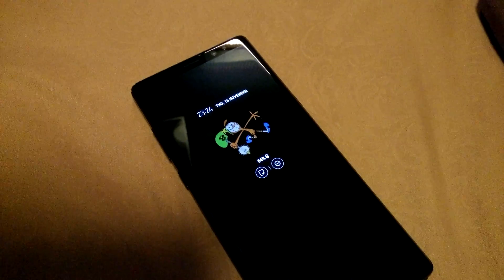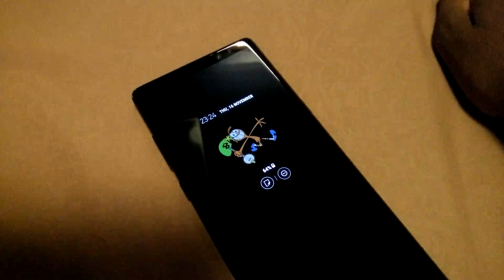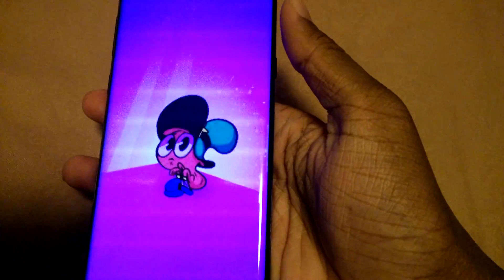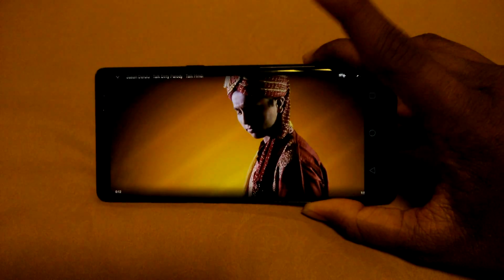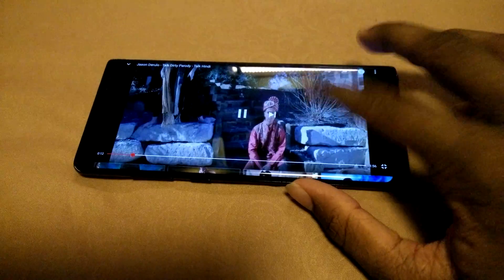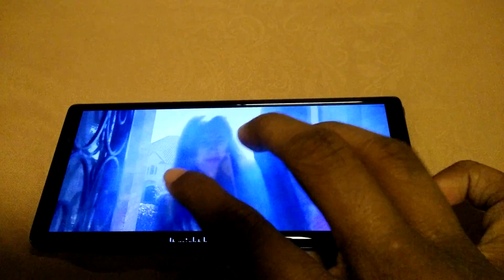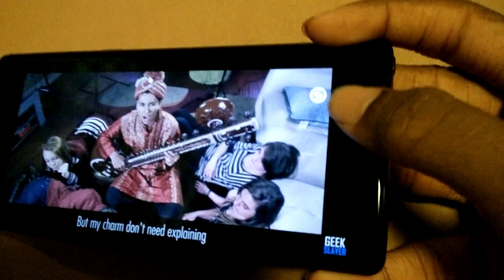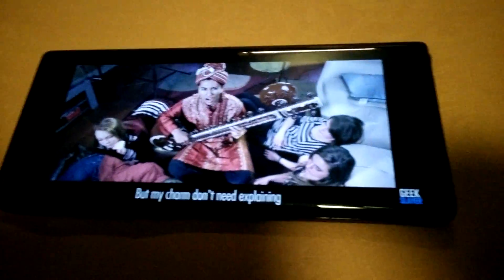YouTube on Android: New "pinch to zoom" feature conflicts with Samsung built-in video scaler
UPDATE 18/11/17: The issue appears to have been fixed.

Basically, Google recently updated the YouTube app for Android to version 12.43.52, which, while isn't mentioned in the changelog on the Play Store, introduces a new feature where the user can pinch in or out to scale the video, on phones that have an aspect ratio wider than the standard 16:9, for example, Samsung's 18.5:9 "Infinity Display", or LG's 2:1 (marketed as 18:9) "OLED FullVision Display".

However, before this, Samsung had a software feature on their "Infinity Display" phones that places a little button that shows up when the YouTube playback controls are shown in landscape orientation, and is separate from the YouTube app. This also includes the fact that it can detect when a video is letterboxed (Samsung's software ignores any text in those black areas), and automatically crops the video.

With the new YouTube update in effect, Samsung's software fails in a way where it would try to crop the video, but would only do so vertically, not horizontally.

With that, I'm hoping Google and/or Samsung can release updates to fix this issue, but for now, it can be worked around.

If anyone wonders what I use for customisations on my Note 8, I'll be happy to answer those questions.